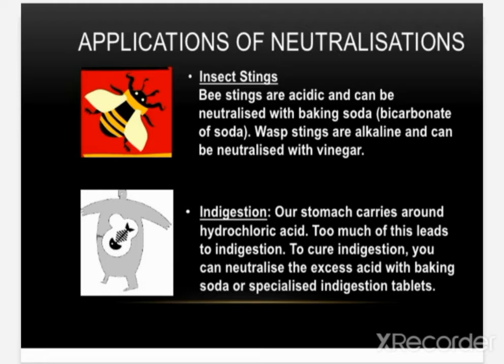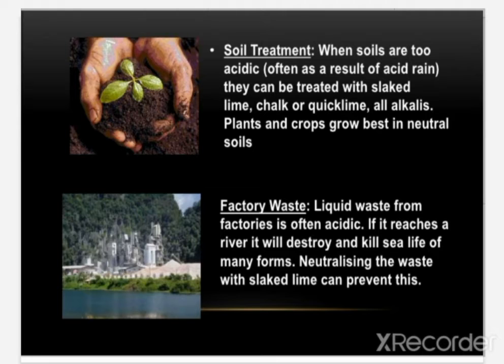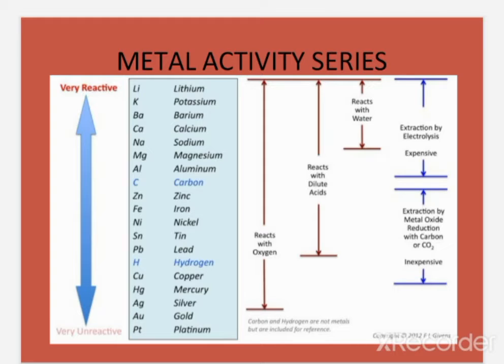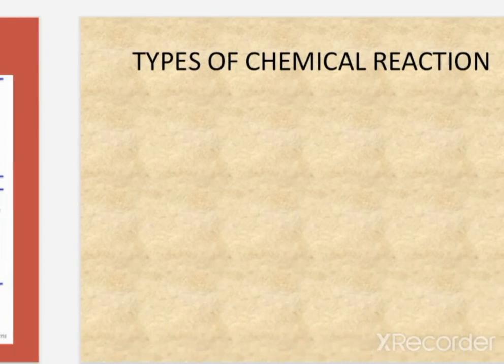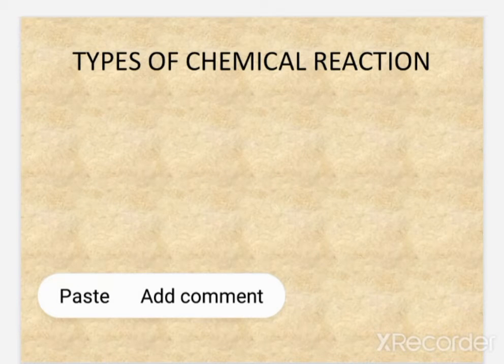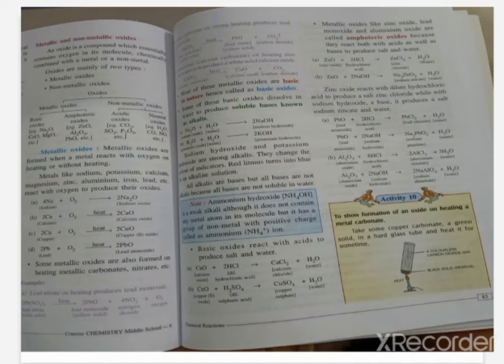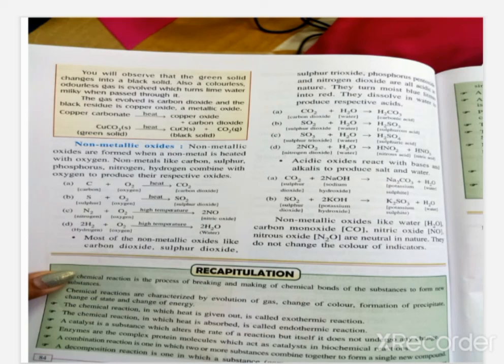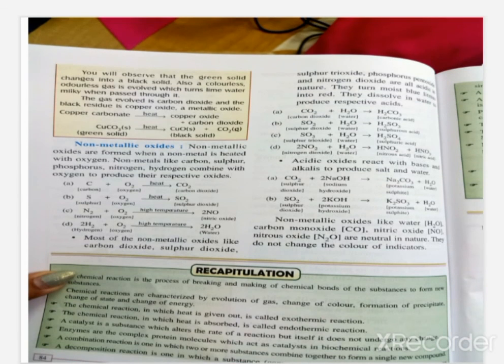Class 8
Content
Need of neutralisation reaction
Metal activity series
Metallic and non metallic oxide